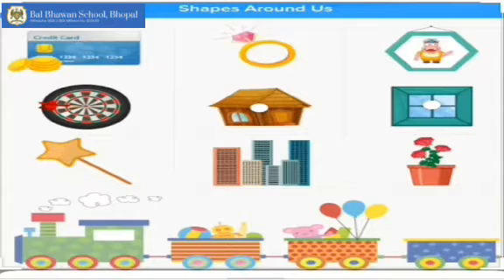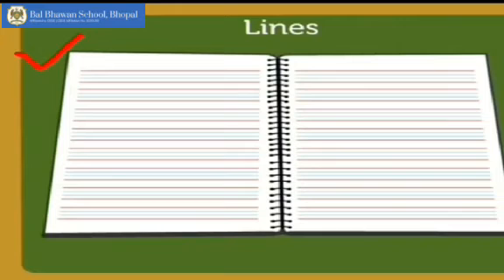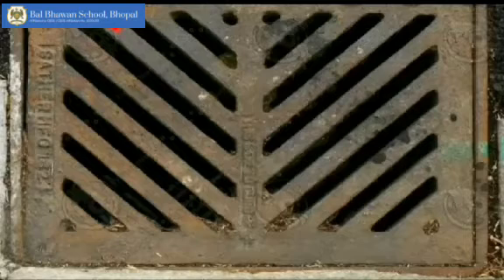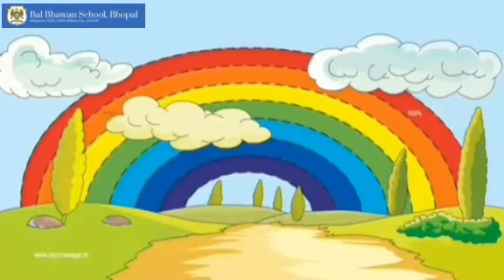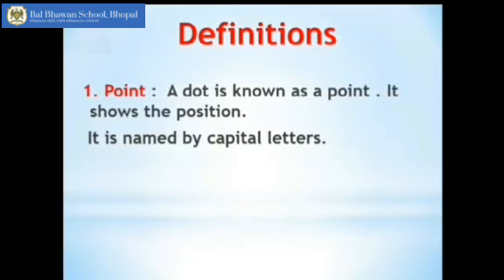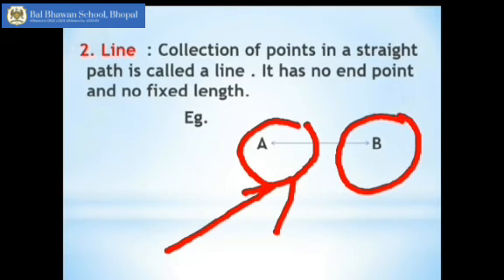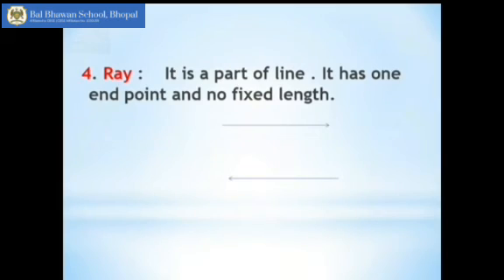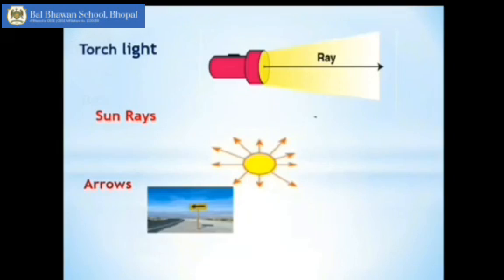Grade-3 Line and Line Segment